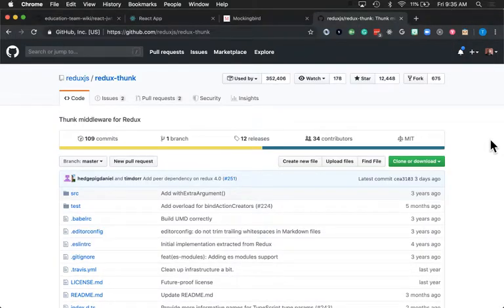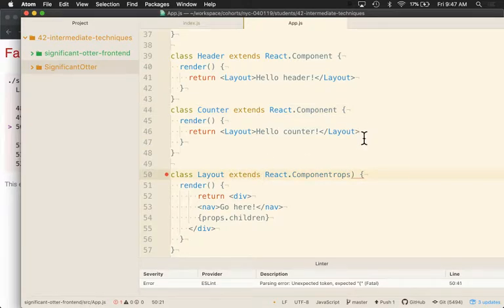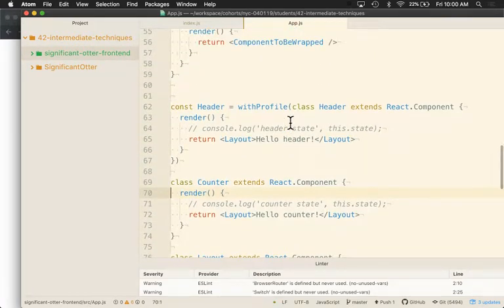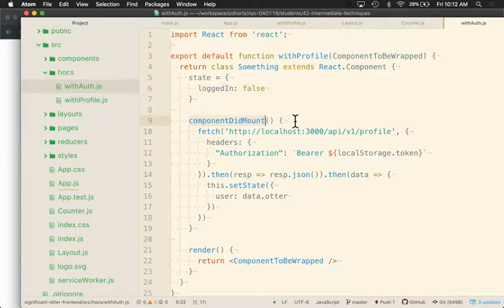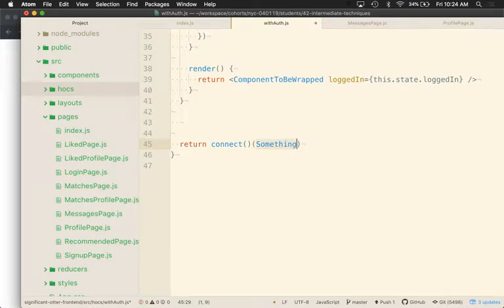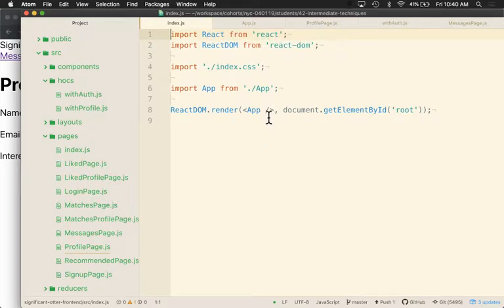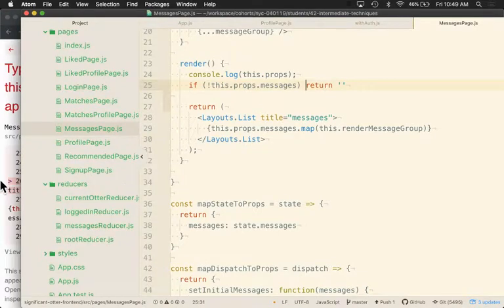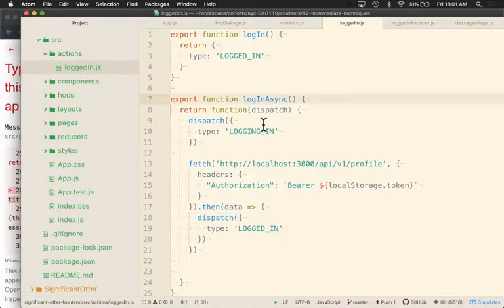nyc web 040119 19 06 21 09 intermediate react redux